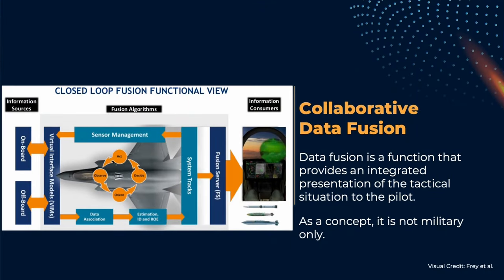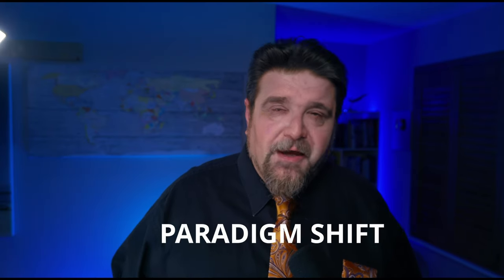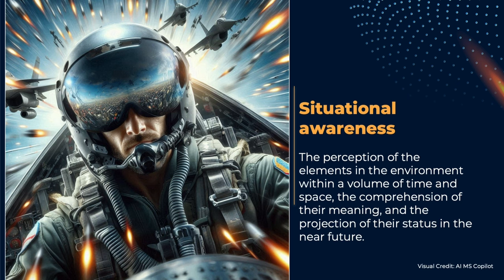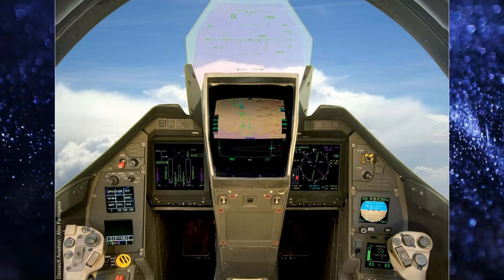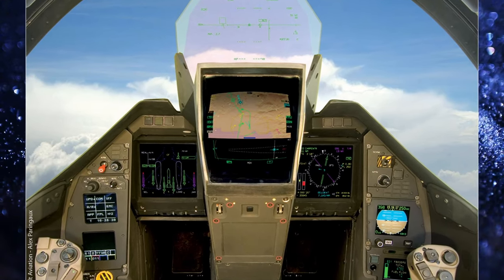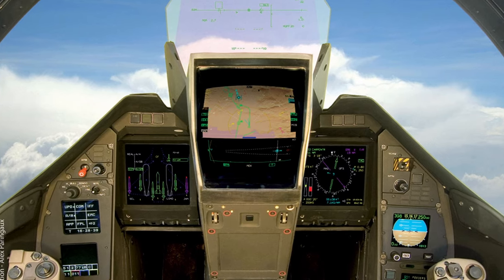F-35: We Hunt Like a Pack of Wolves!